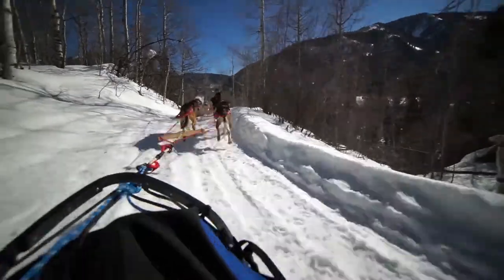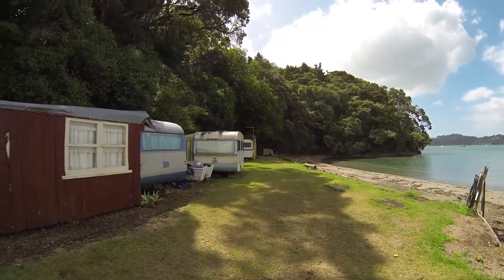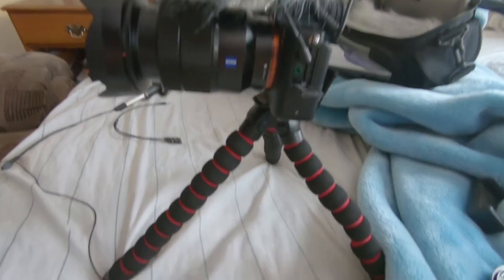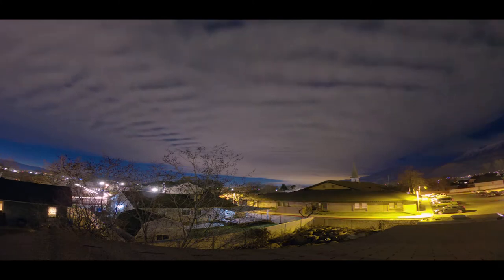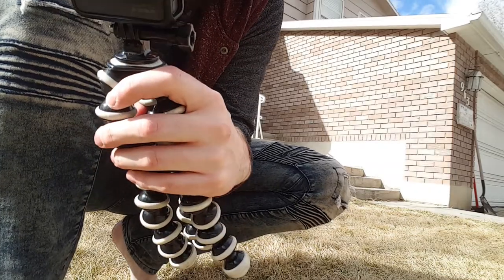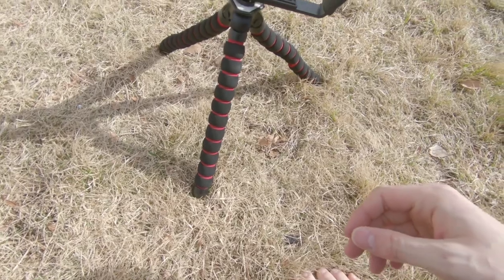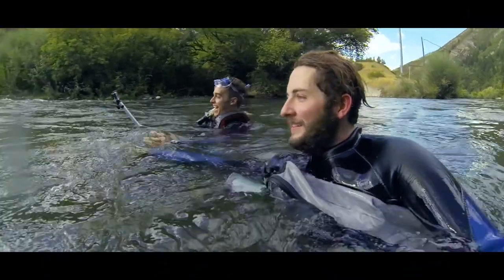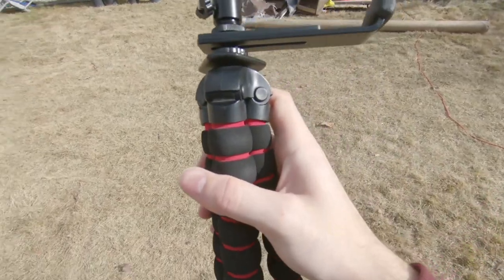Get Smooth Footage On A Budget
Follow me on DTube! It pays out way better than YouTube for smaller creators.

In this video I'll show you a few really cheap options for getting super smooth footage. I wish I knew about some of these when I was starting out so I thought I'd share them with you. I hope it helps!

If you're wondering why I say "DTube" and "Up vote" instead of "YouTube" and "like" it's because if you're watching this you probably are, or at least want to become a filmmaker, and you need to check out DTube.